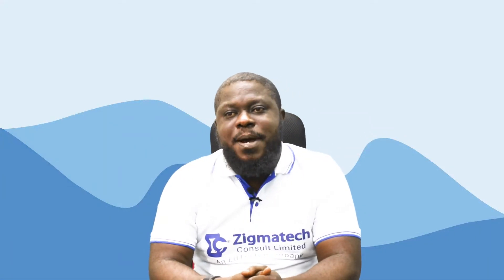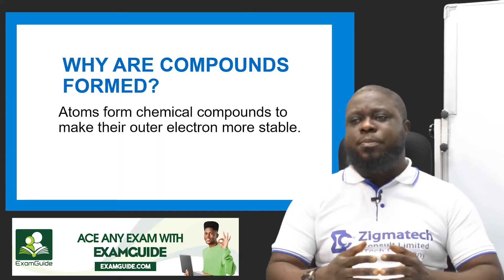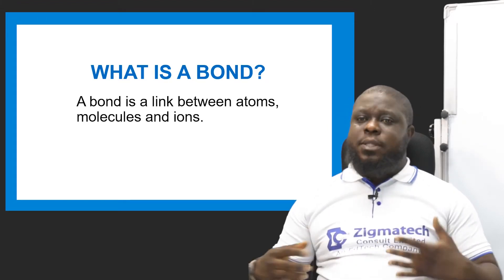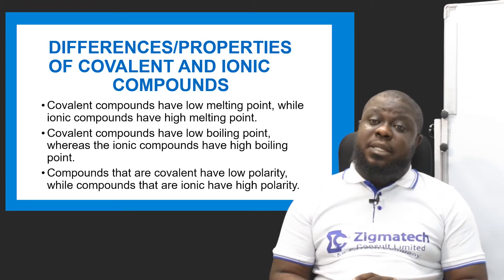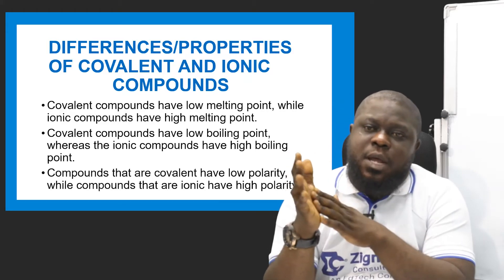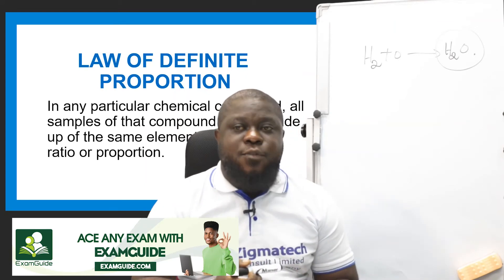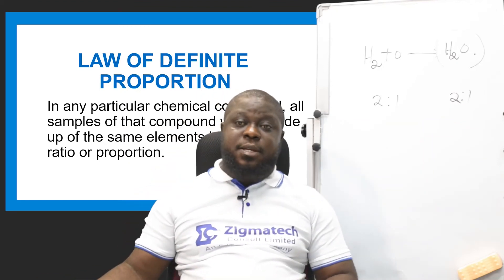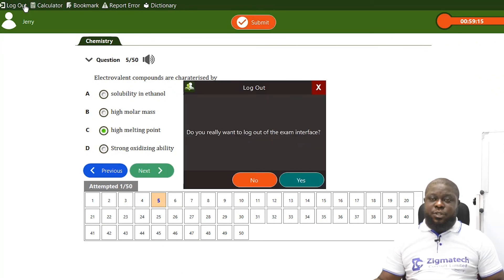CHEMISTRY | CHEMICAL COMBINATION II | EXAM GUIDE | LEARNING HUB | ZIGMATECH CONSULT LIMITED |SCIENCE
HOW AND WHY COMPOUNDS ARE BEING FORMED.
DIFFERENCES BETWEEN IONIC AND COVALENT COMPOUNDS
SIMILARITIES BETWEEN IONIC AND COVALENT COMPOUNDS
RULES OF NAMING COMPOUNDS